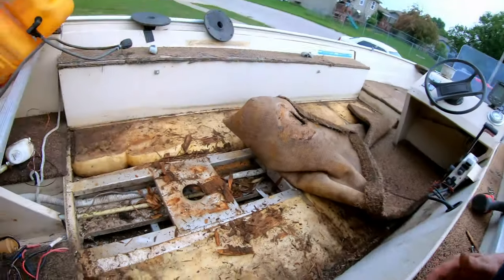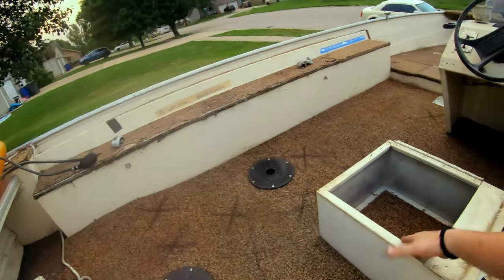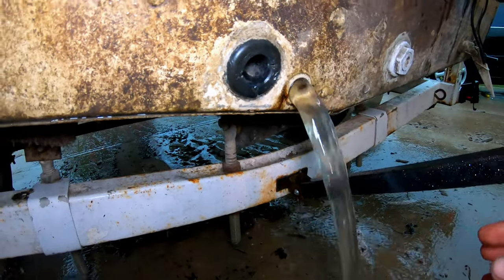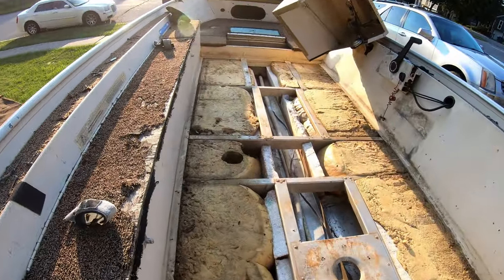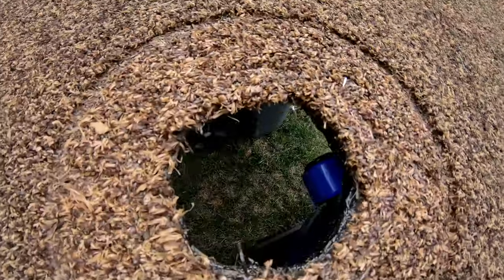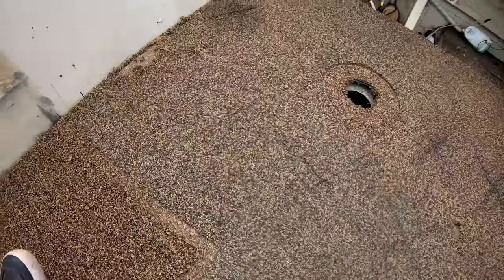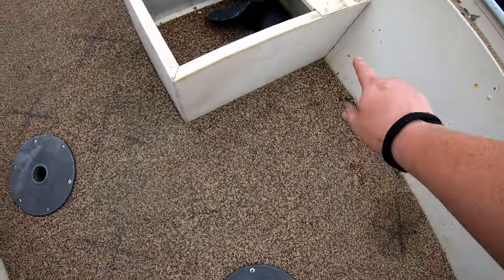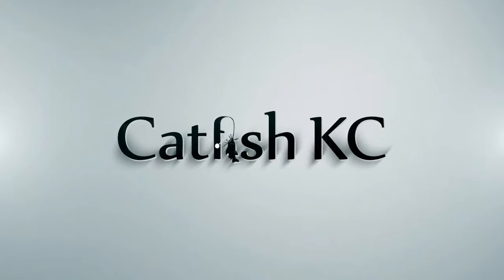How To Tear-Out and Install New Boat Floor CHEAP ( RELIABLE Way to Replace Boat Floor )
I recently made a video on this YouTube Channel where I go to my parents house and look at their old fishing boat that has been sitting for years.  After I sold my catfishing boat last year, I have been really wanting to get back on the water.  I typically fish for Catfish in the Kansas River and also the Missouri River.  I catch Flathead catfish, Blue Catfish and Channel Catfish.

I realized while looking at this fishing boat that it has a lot of potential.  It has a power trim with a 50hp Evinrude / Johnson on it and it was made by Sea Nymph ( Lowe Boats ).

The motor starts and needs a few things done to it but, the boat plywood floor was soft in many places and in this video I show you how I replaced the boat floor cheaply.  Marine Plywood is a little out of my price range currently so, I show how I use Plywood that has been moisture sealed multiple times and then install it on my boat.  I also reused the boat carpet because it was still in one piece.

If you like restoration videos or just a good " HOW TO " or DIY Videos... Stay tuned because this boat will be getting a lot of work done on it in the next few week.

We absolutely LOVE Catfishing / Fishing and we have been bank fishing all season for catfish.  Come along with us for the ride and watch as we try and get this running great starting out on lakes and then trying to take it into the KAW and also the Missouri River.  This Sea Nymph Fishing Machine doesn't weigh too much but, it weighs enough to hold the 50hp Motor on the back and we can't wait to get it on the water and start fishing.

We have some boat repairs to make on the Evinrude 50HP and possibly a water pump / Impeller.